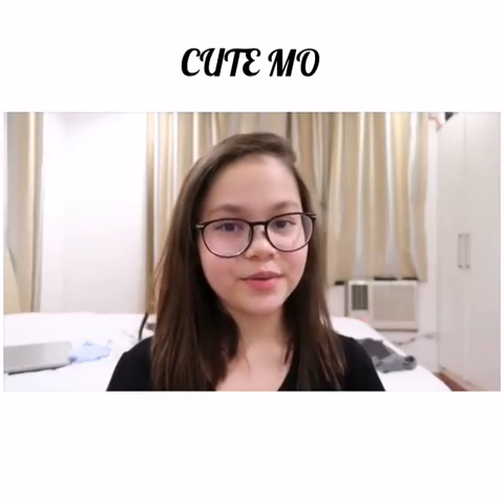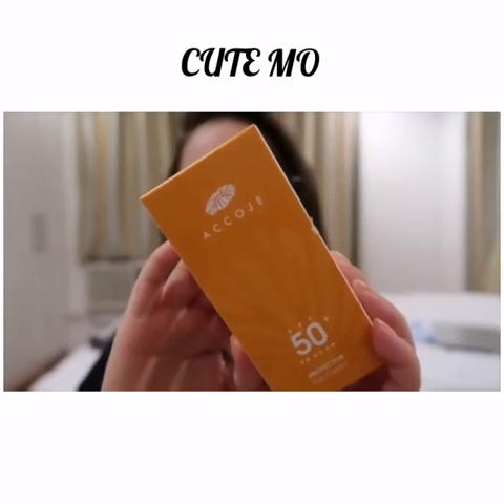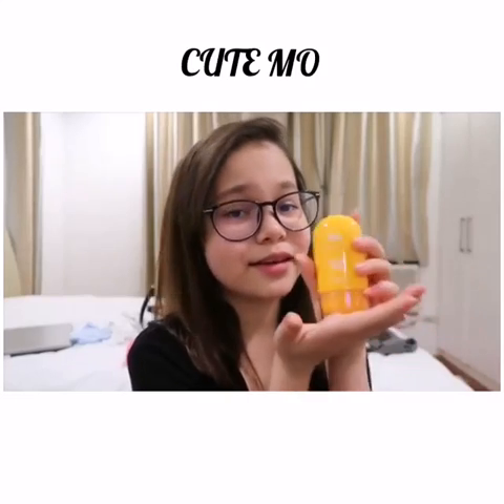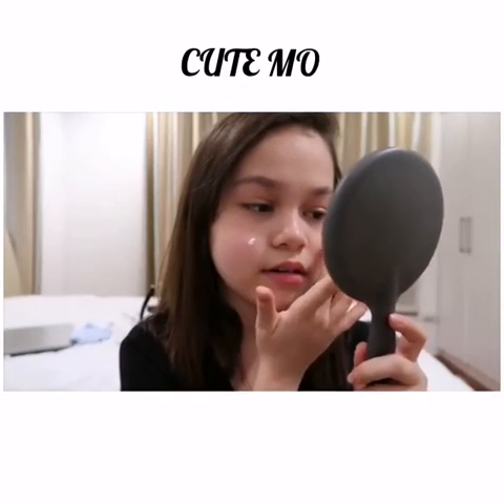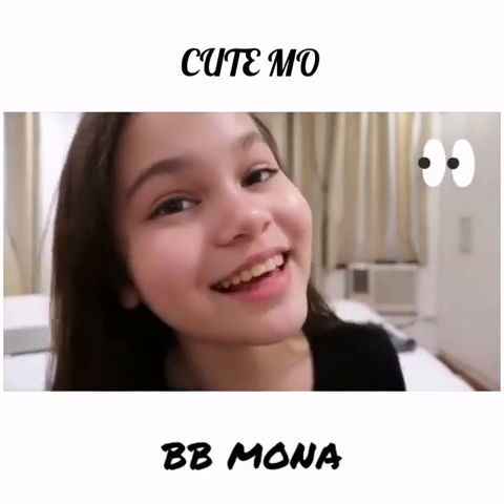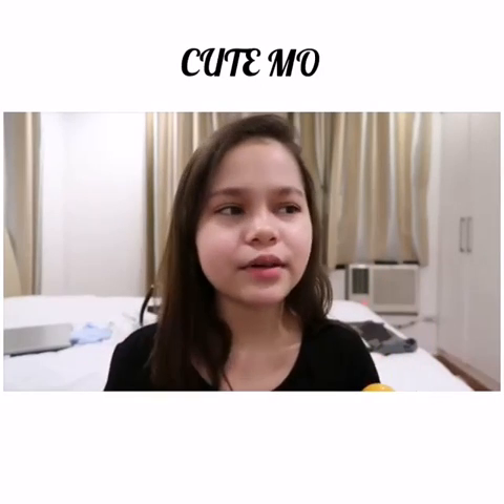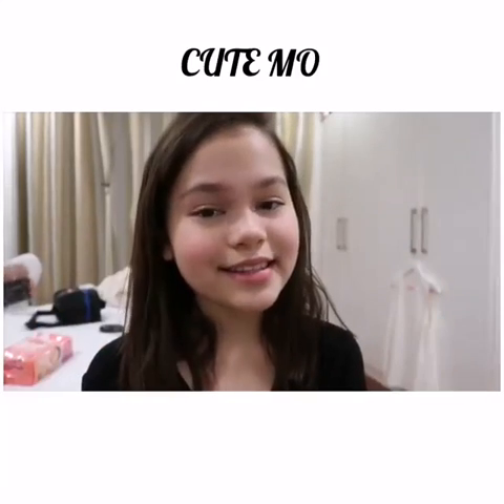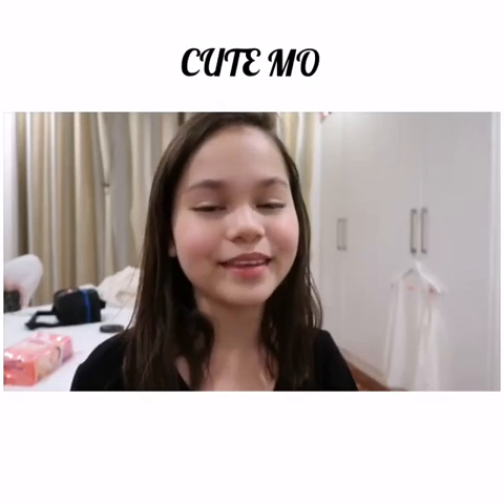Mona Alawi HD 1